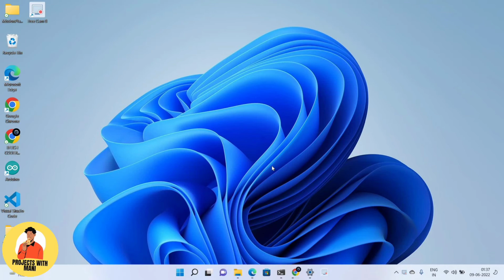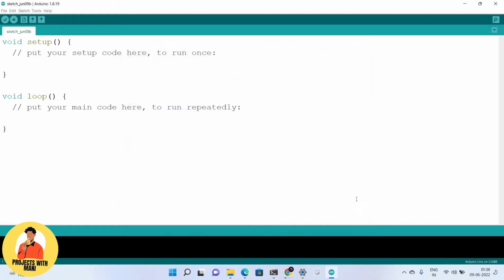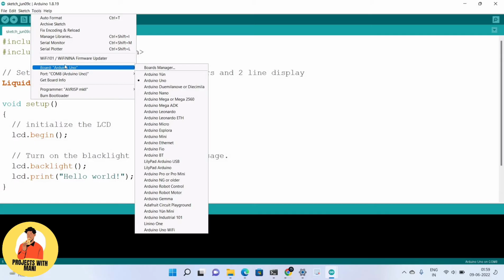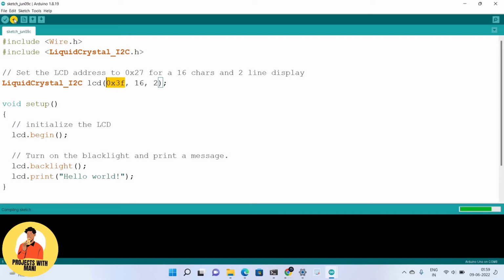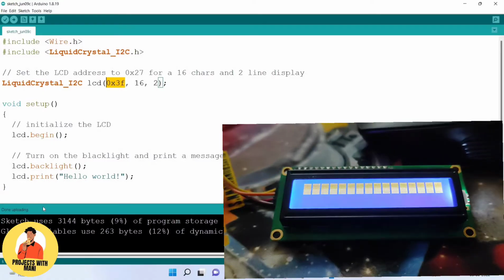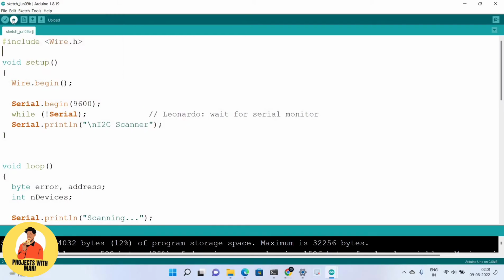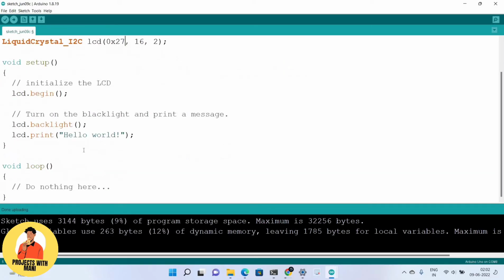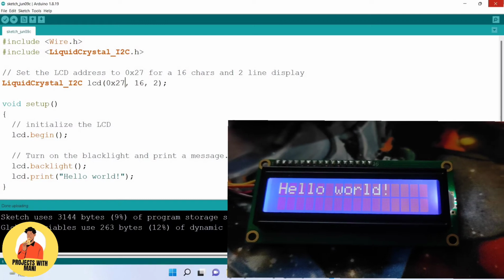16x2 lcd display errors solved 101% || library Installation,i2c finder, text code Step to Step Wise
Codes

Hey guys in this video I will let you know how to fix common errors facing with 16x2 lcd display Do watch step by step And if you have visited for first time to my YouTube channel then don't forget to subscribe.

Do check out this video
Rfid based attendance system using Arduino

ASK ANY QUERIES RELATED TO VIDEO/COLLABORATION  THEN
FIND ME ON